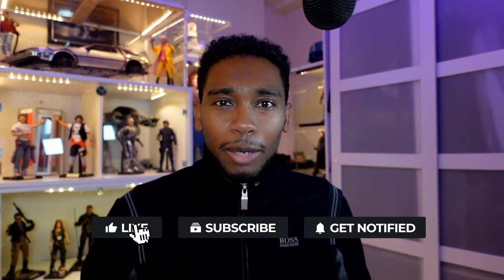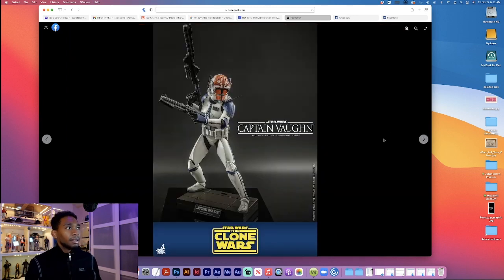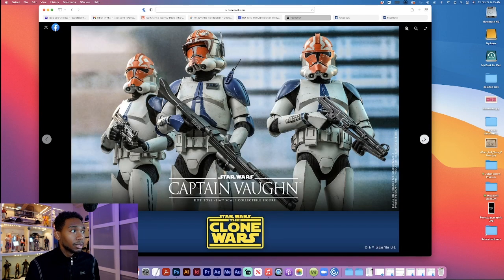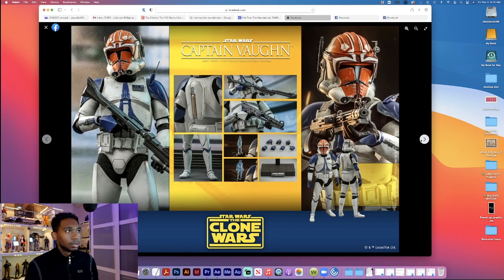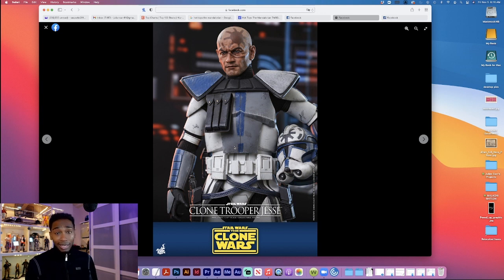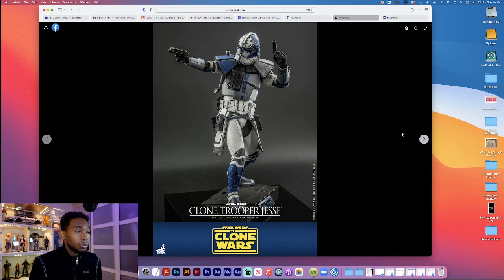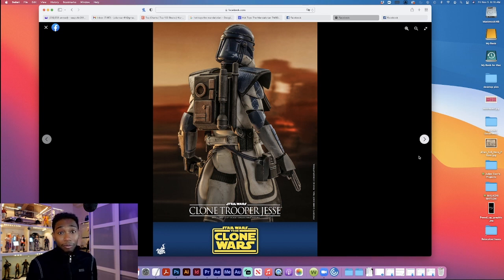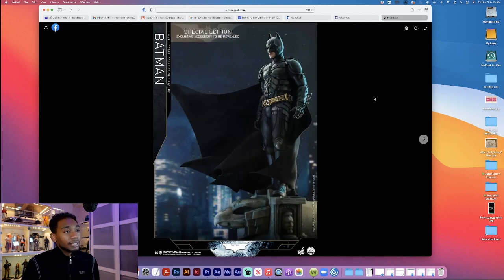Hot Toys - Captain Vaughn & Clone Trooper Jesse - Announced